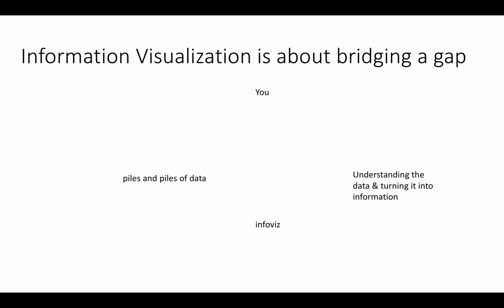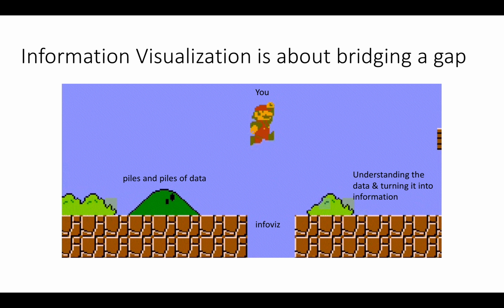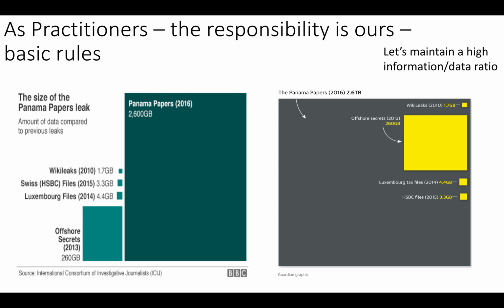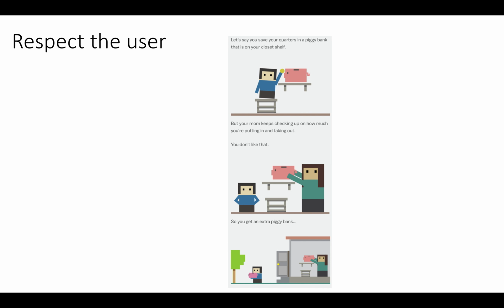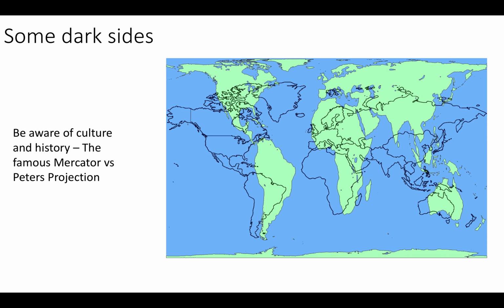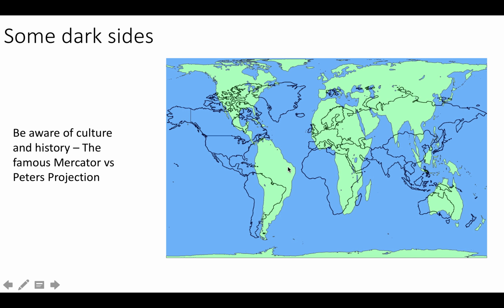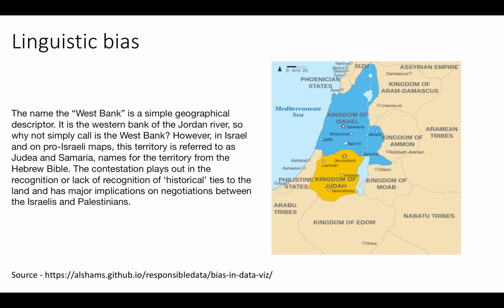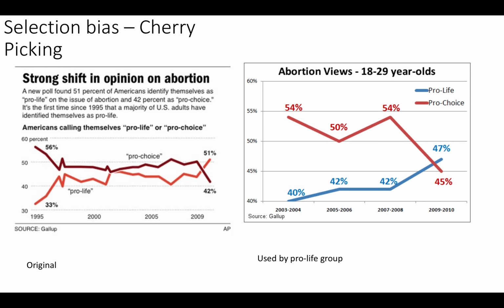Biases in Information Visualization - Advanced Topic Presentation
This slideshow is submitted as part of the Advanced Topic assignment in the Information Visualization class at the iSchool at Syracuse Univeristy - Spring 2016.

I hope this one is slightly better than my last one.